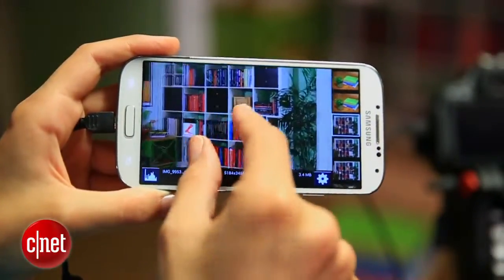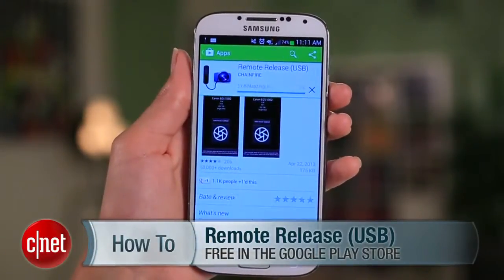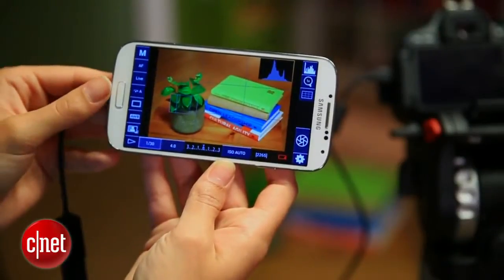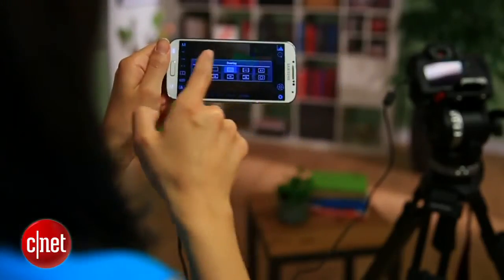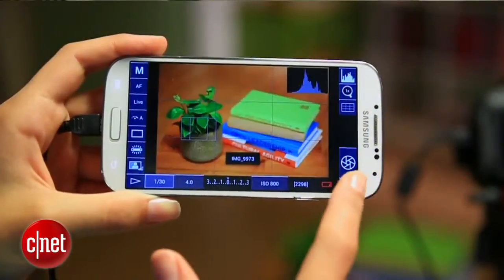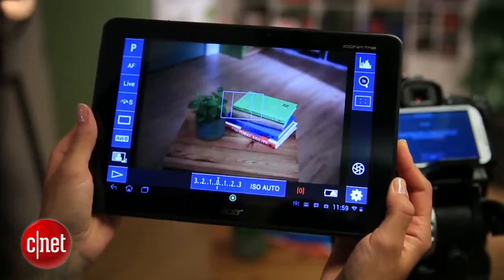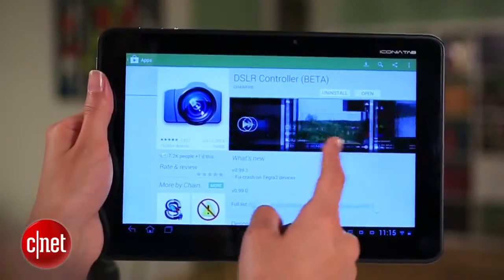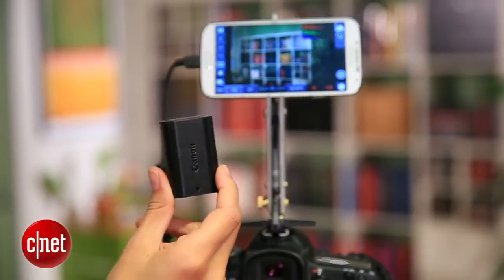CNET How To Control a dSLR camera with your Android device